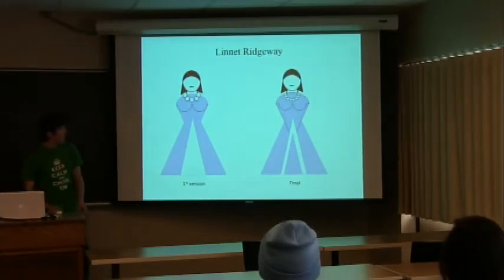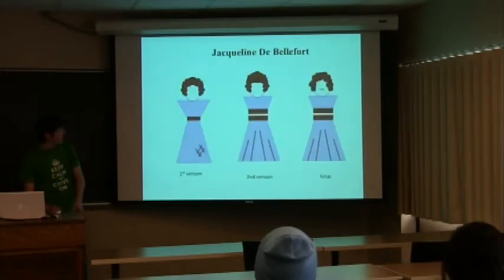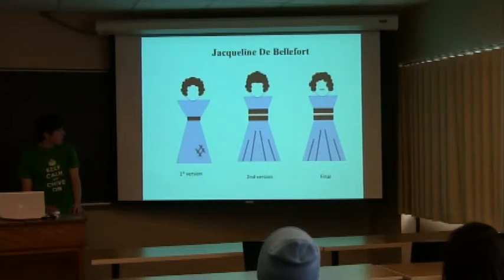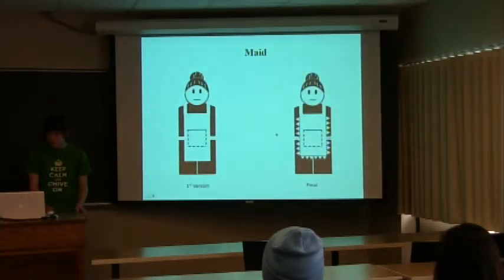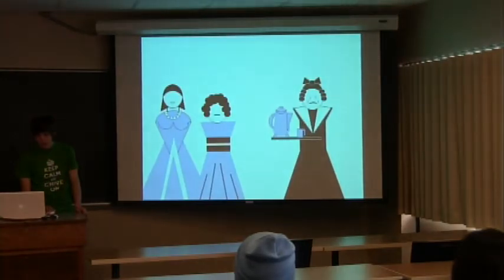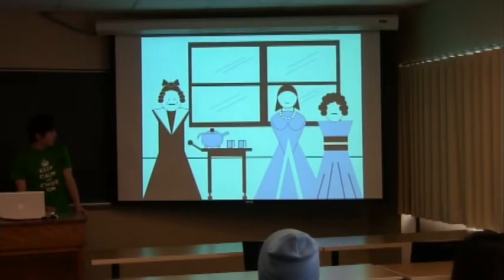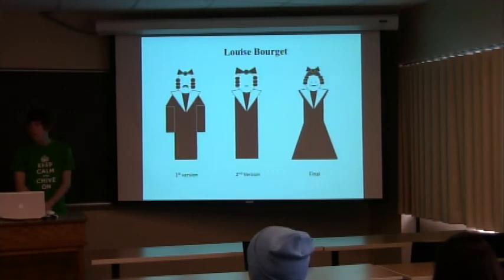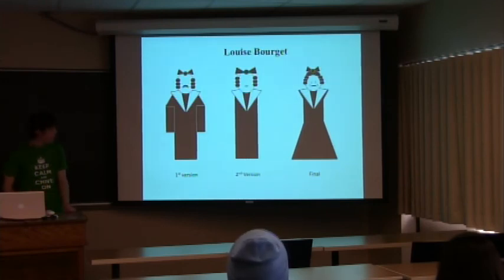Death On The Nile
This is a Presentation I gave on my PowerPoint slides I create about the 2nd Chapter from the movie "Death on The Nile". The Slides were done in the style developed by Molly Bang, who uses simple shapes. This project was done for my English 250 class.